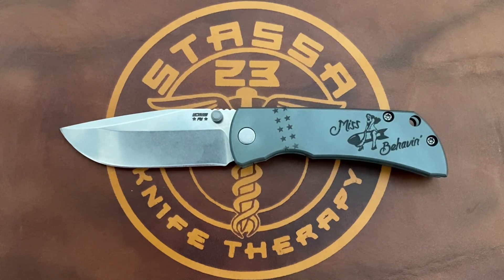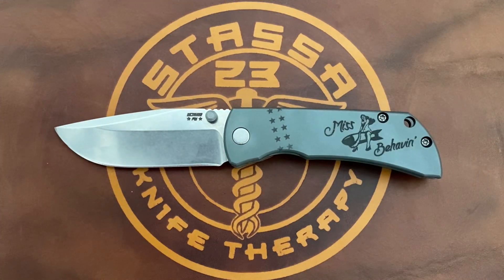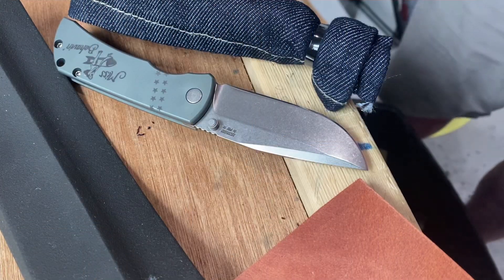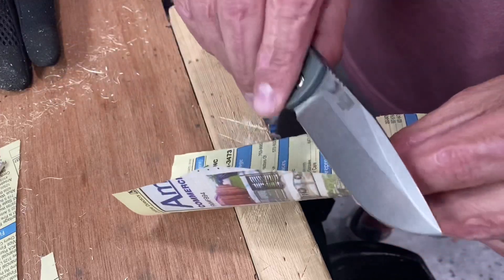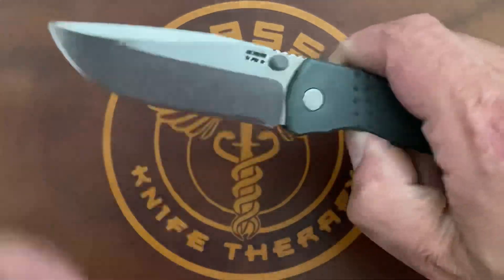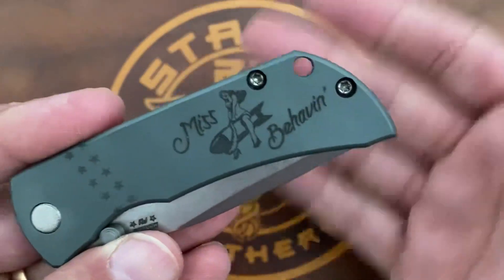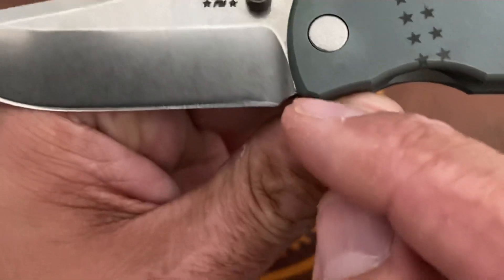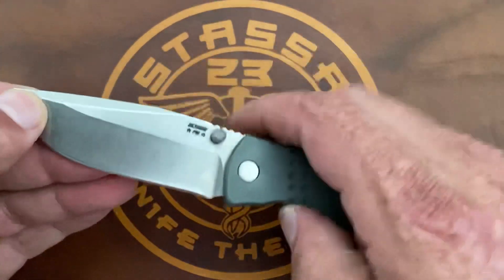McNeese PM Mac 2 / Full Stassa 23 Review and Testing